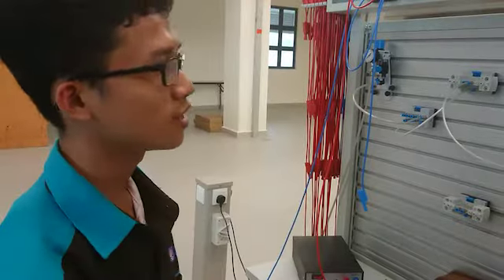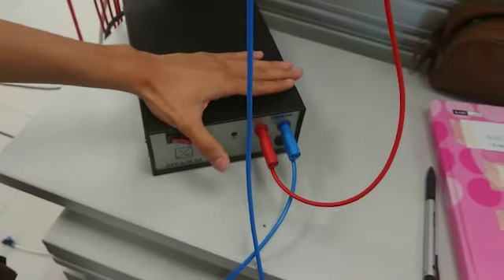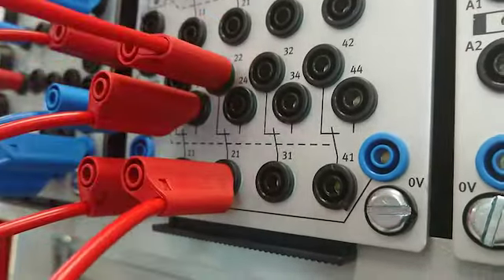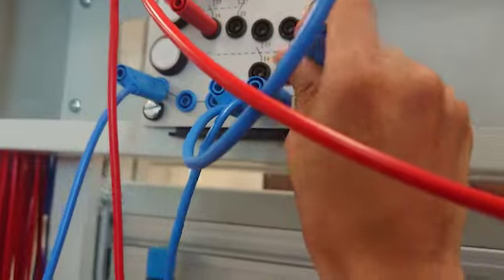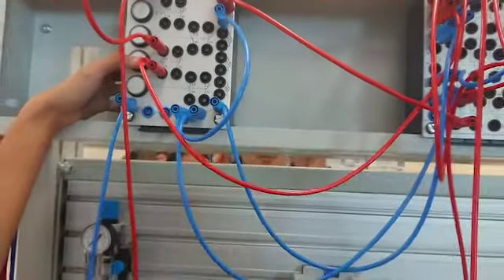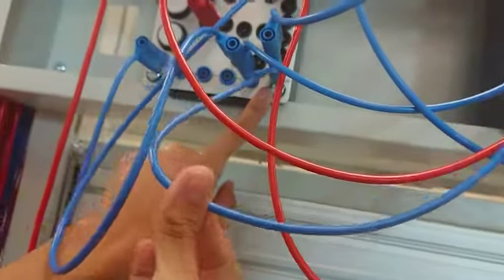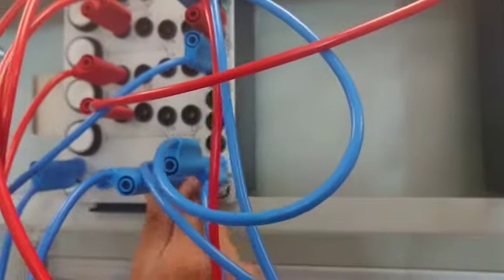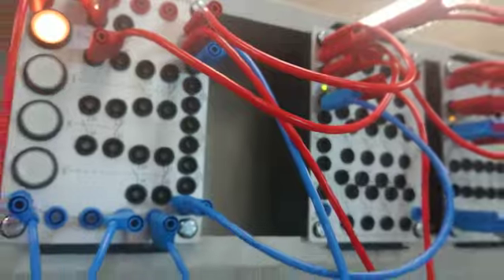Lab 1 Pneumatic System from Circuit diagram to Pneumatic Board connection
Guided step one by one
Course: industrial electronics (DAE 32003)